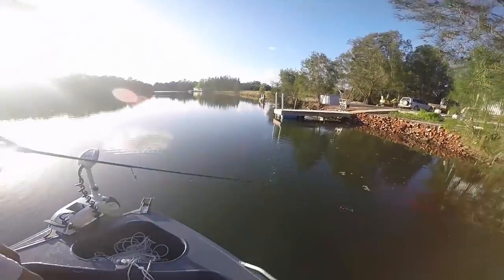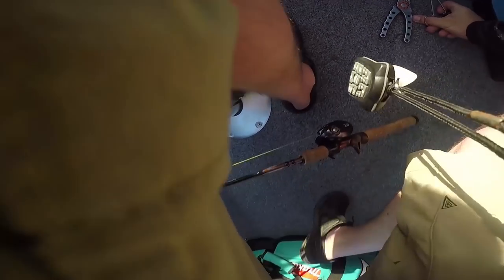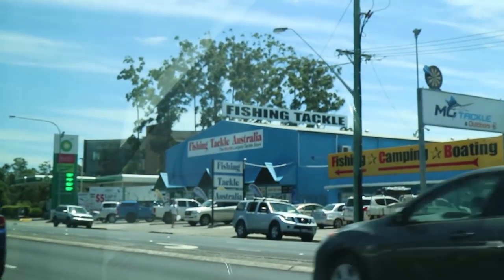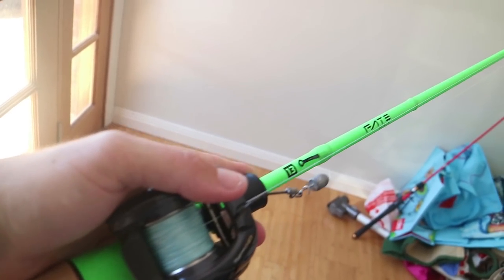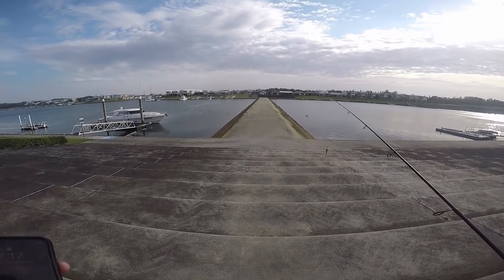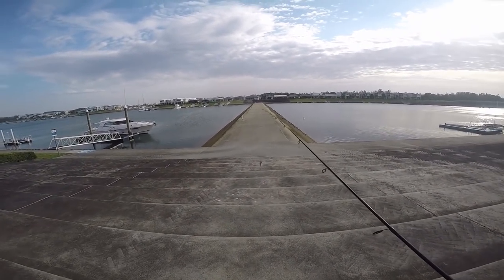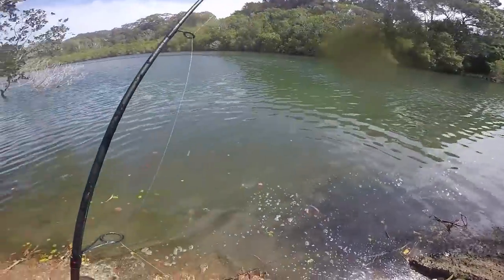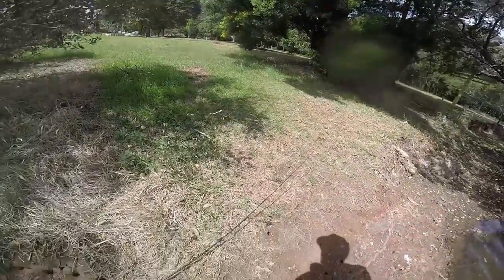The WORLDs LARGEST fishing tackle store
whats up guys in this video i head up to fishing tackle Australia (motackle) to pick up a new rod and also i just chucked in some throw away clips from a while back